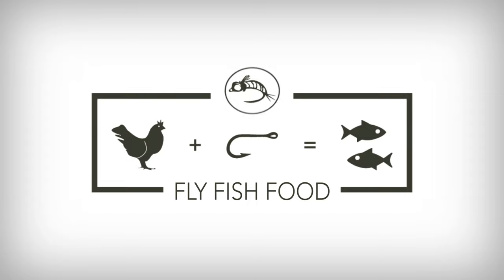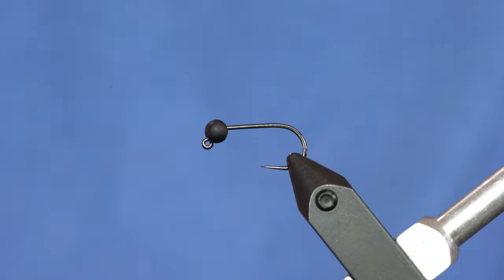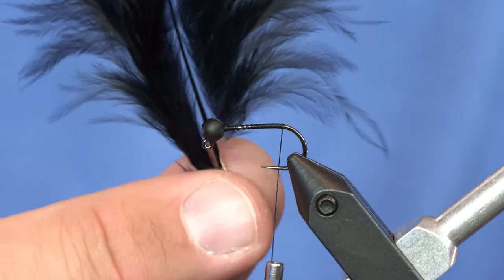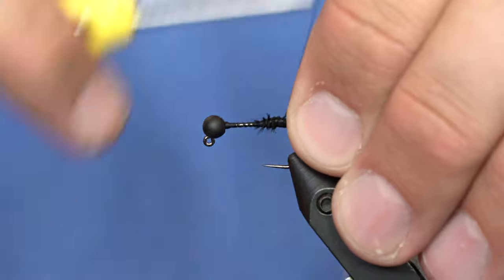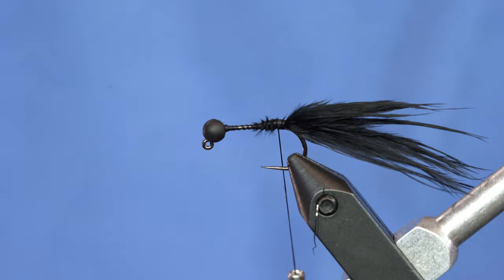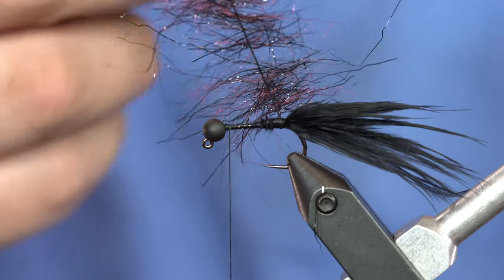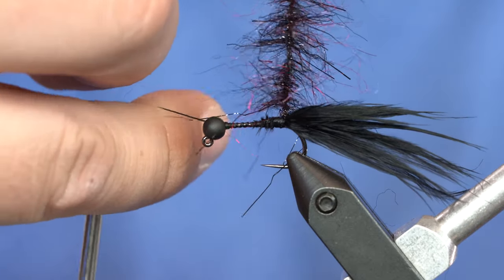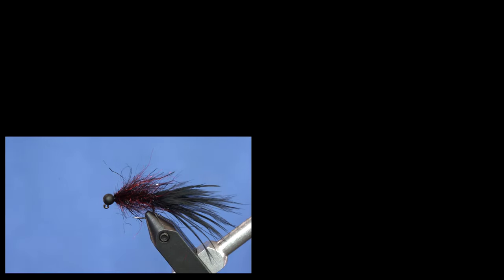This Fly Catches Fish Everywhere We Go! | Diamond Jig Leech | Fly Tying Tutorial!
In this fly tying tutorial Cheech ties the Diamond Jig Leech!
Sometimes you break in to Lance's TOYota and steal his fly ideas. Other times he shares cool concepts with you. In this case, he turned us on to this color dubbing and this style of fly. Solid work Lance... In recent months we have fished several diverse trout fisheries with everything from brook trout, splake, rainbow trout, cutthroat trout, and tiger trout. The thing they all have in common is that they can't get enough of this fly. It's so simple that it's basically a crime not to have a few in your stillwater boxes. We fish it mostly on a long leader and a midge tip setup, but why would you read a description about how well it fishes when you could just watch a video.